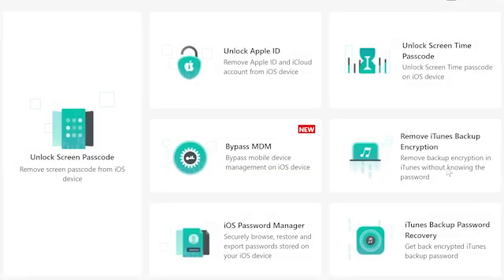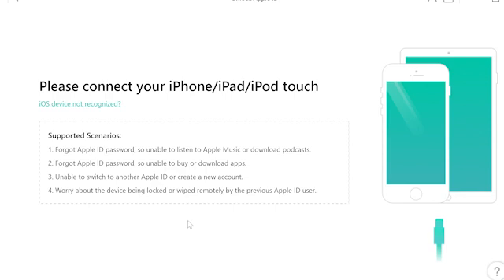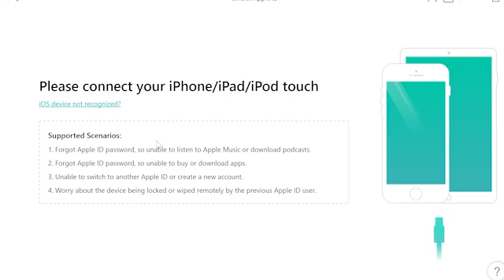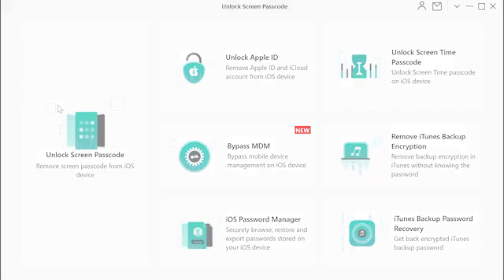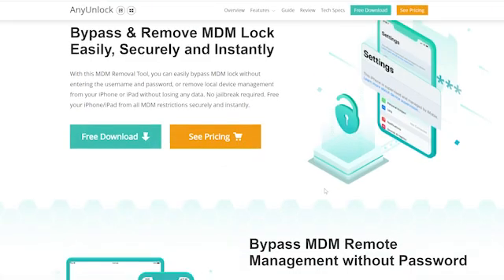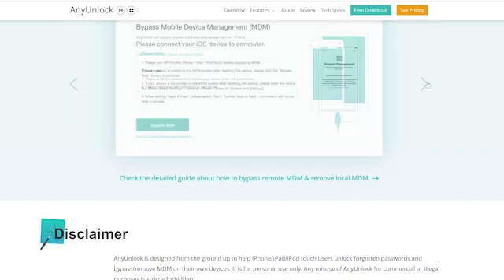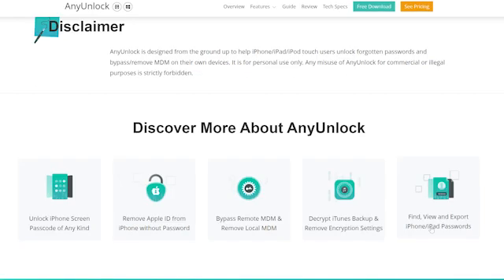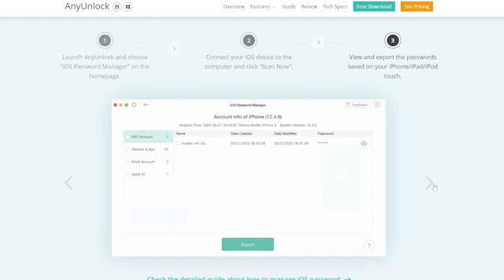How To Remove iCloud Activation Lock on the iPhone and iPad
Today we take a look at AnyUnlock, the incredible software that allows you to Unlock Forgotten iPhone Screen Locks

Let us know how you like AnyUnlock below in the Comments!

In addition to the regular content, this video contains content made in collaboration with AnyUnlock. No restrictions were made on any sort of critique whatsoever, nor was I told what to say or do, all additional content is of my own opinion and creation.

Content Claim: All Video Clips and Sound have been either produced or licensed by AppFind. I show off the mobile apps in this Video.